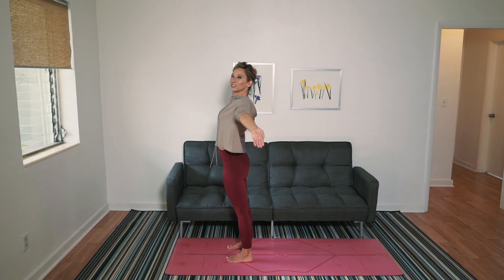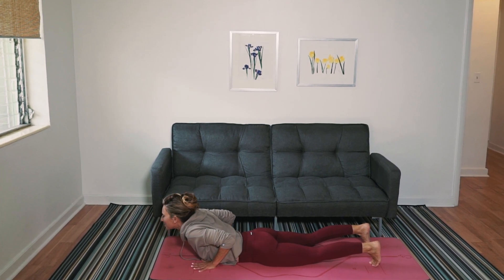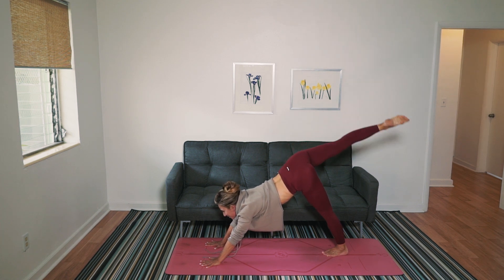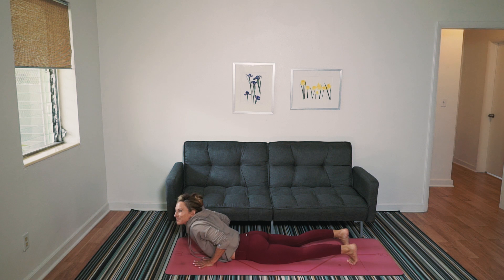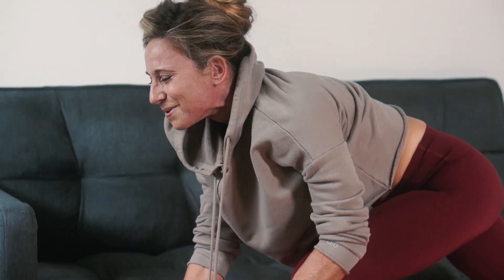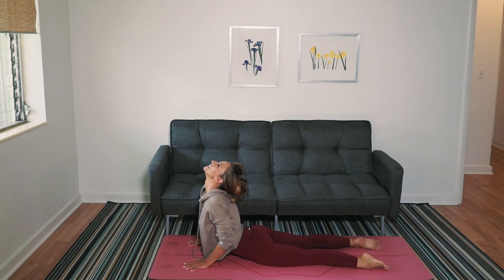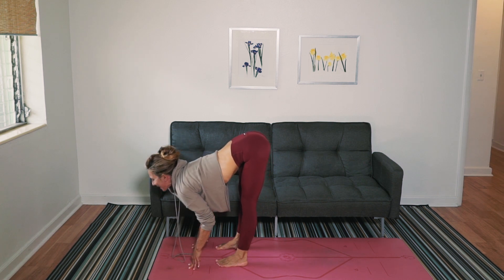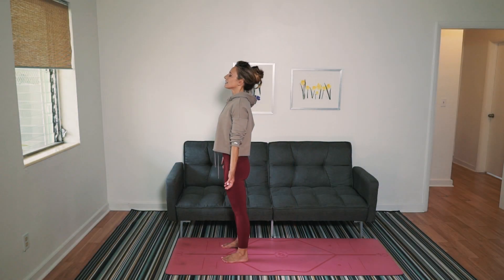Yoga Warm Ups | Nora Day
Use this sequence of simple poses and stretches to warm up your body before another combination or use it all by itself. It is a beautiful energized way to warm up your body and feel ready for your day.  Breathe through each movement to open and clear your body and your mind. This  quick yoga practice will keep you balanced and centered.